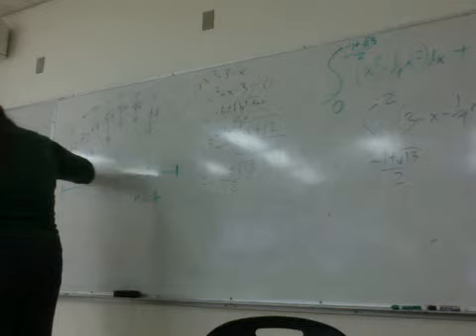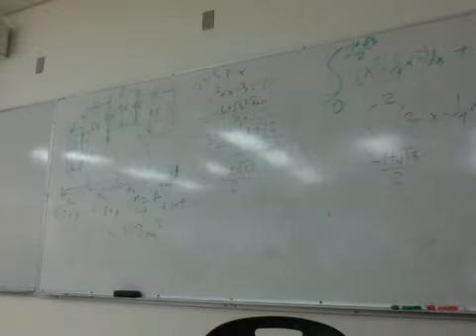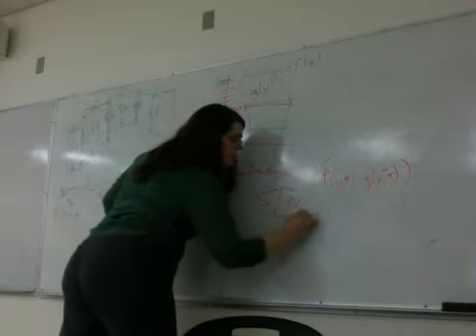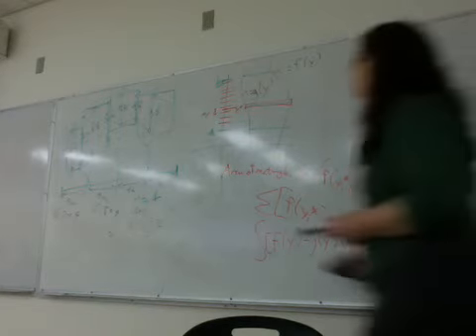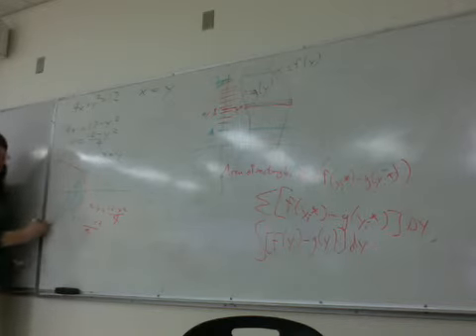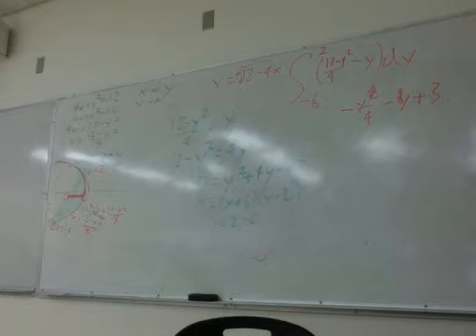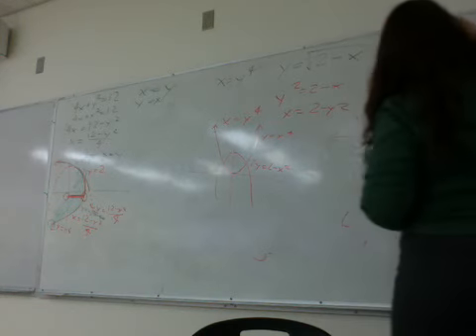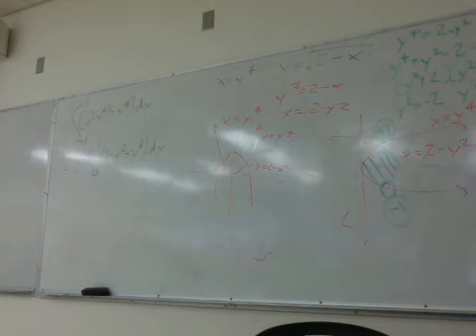Math 112 - May 27, 2014- part 2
This is the recording of the second half of my Math 112 class on May 27, 2014